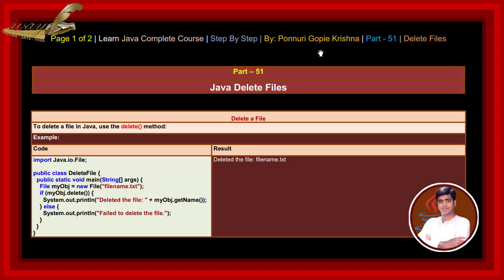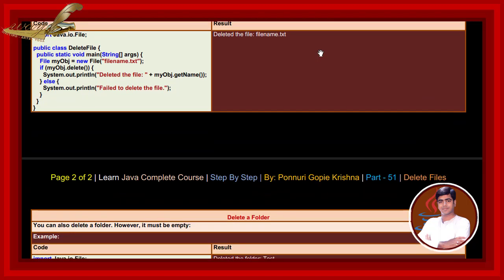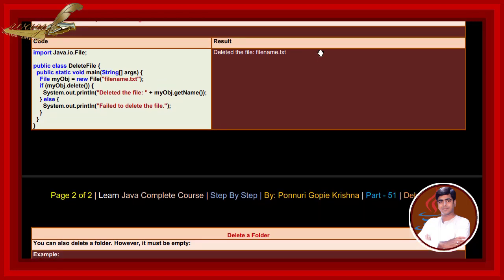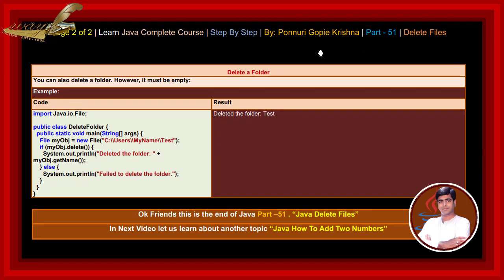Learn Java Complete Course | Step By Step | Delete Files | By: Ponnuri Gopie Krishna | Part - 51